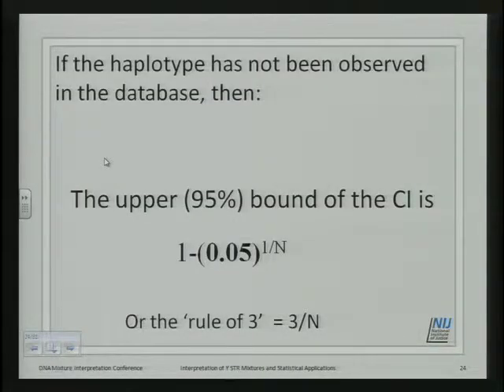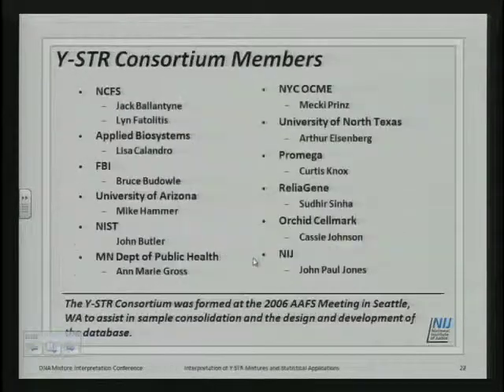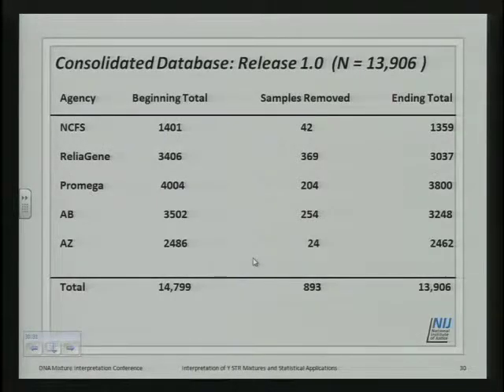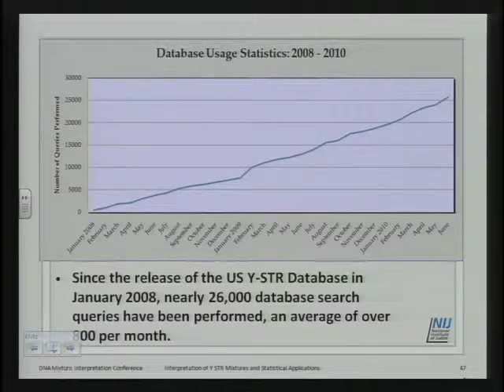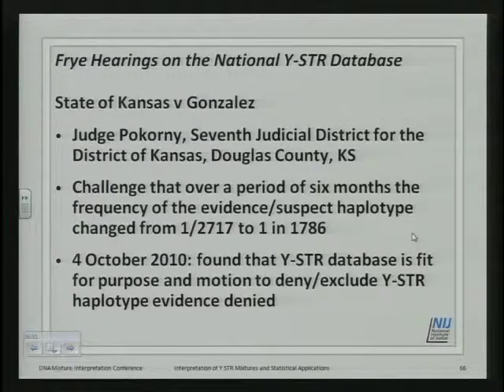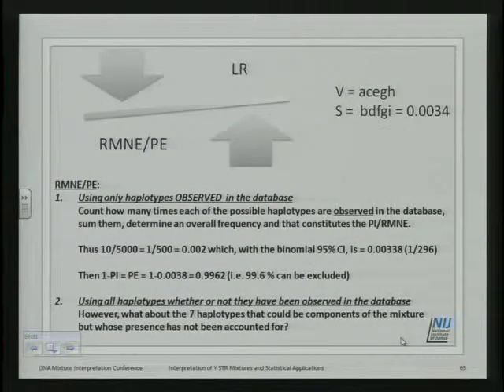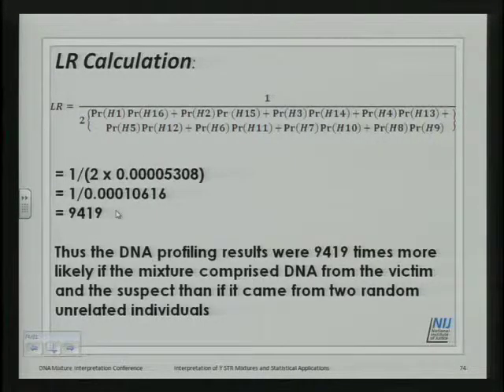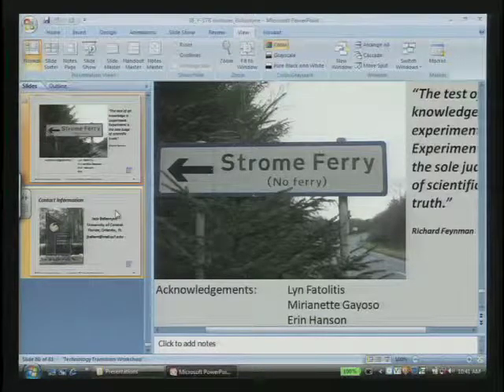DNA Mix. Int. 2011 : Y-STR pt.2 : Ballentyne